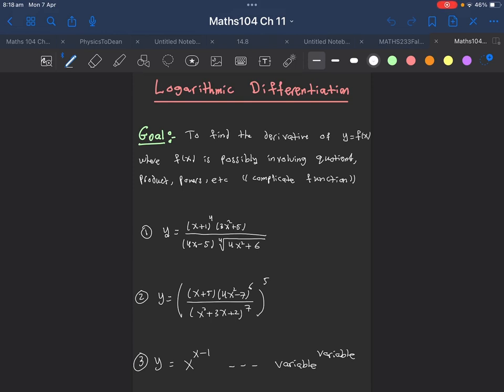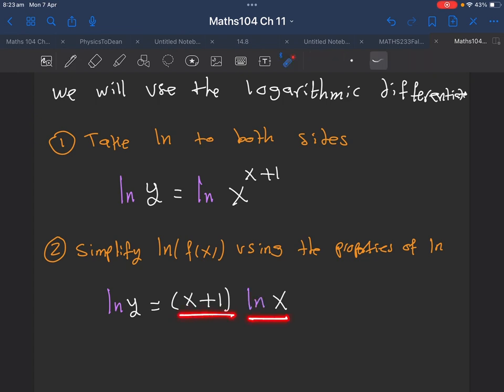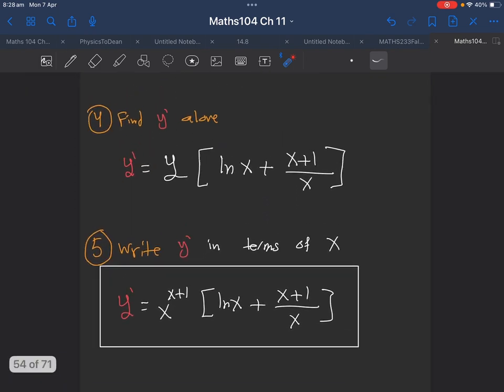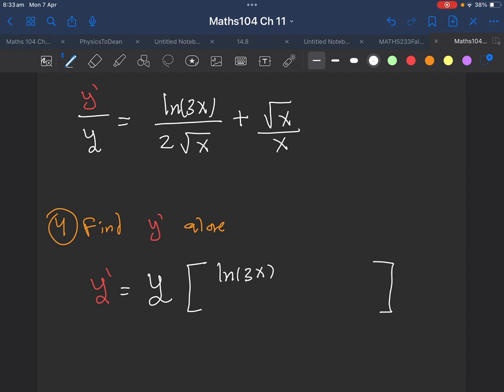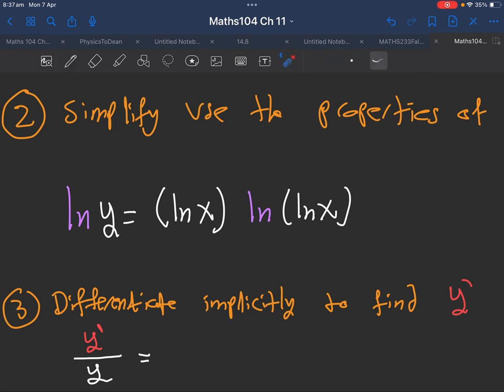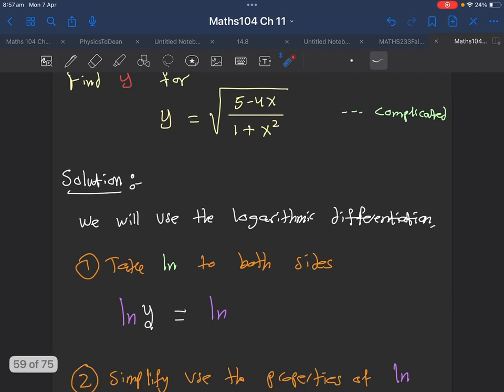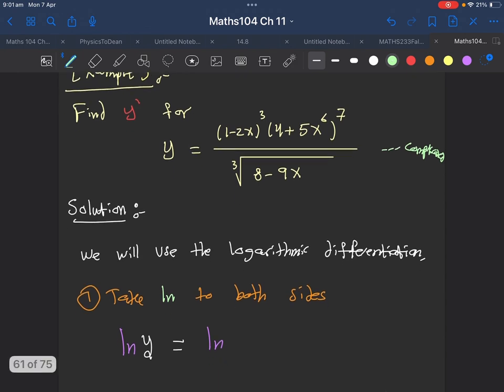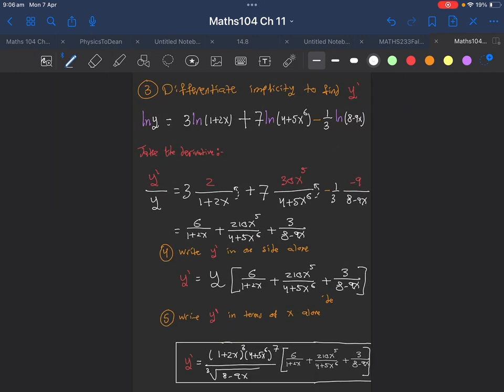Section 11.3 Logarithmic Differentiation Part 2 of 2